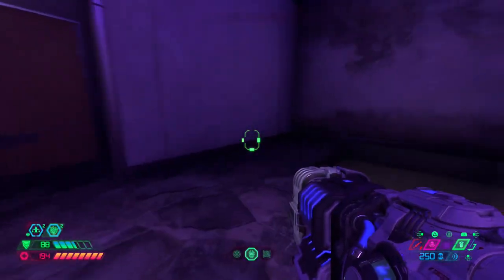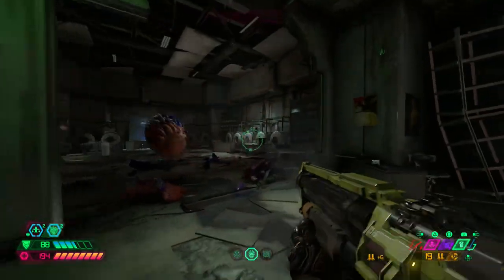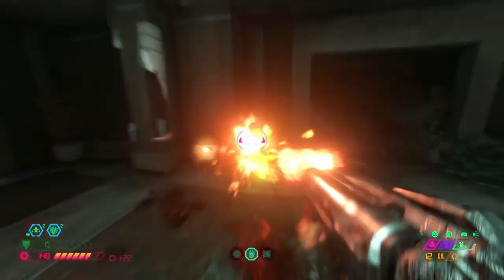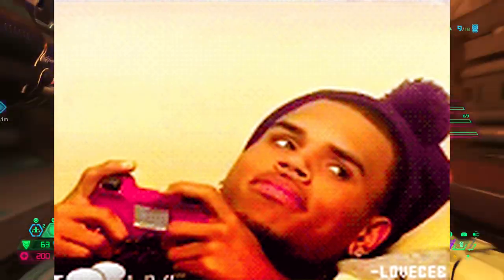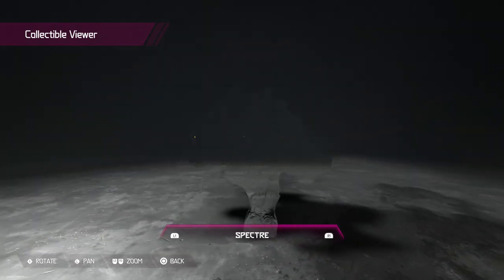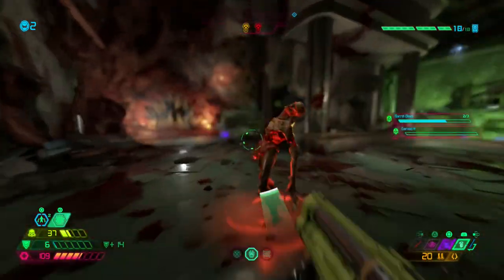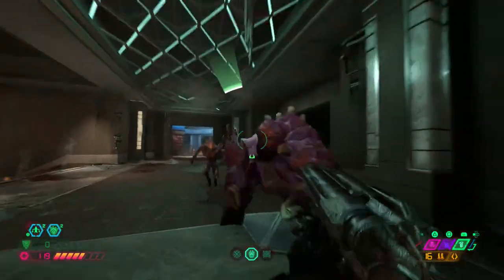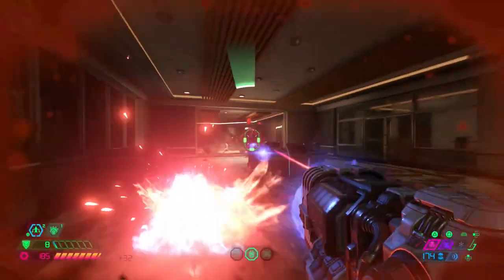HOW TO slay the Pinky and Spectre | Doom Eternal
Doom Eternal's blockheaded duo, The Pinky & Spectre. It's time to learn about them and make things easier upon encounter.